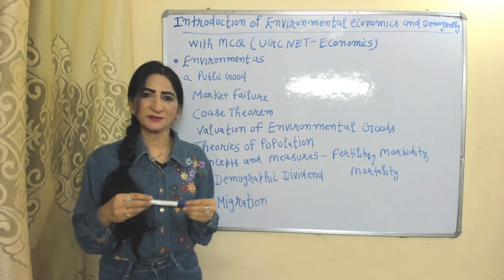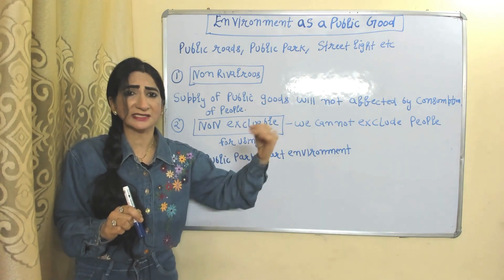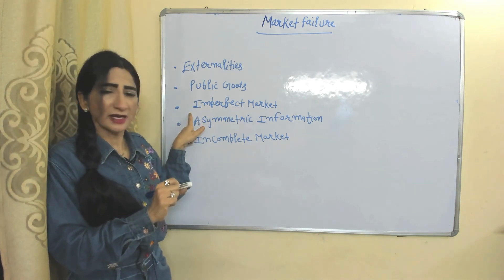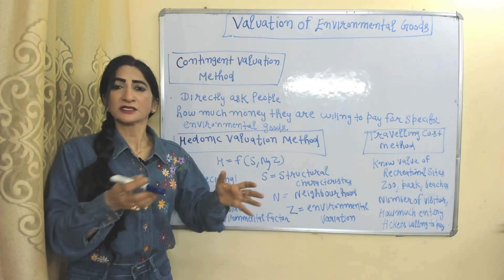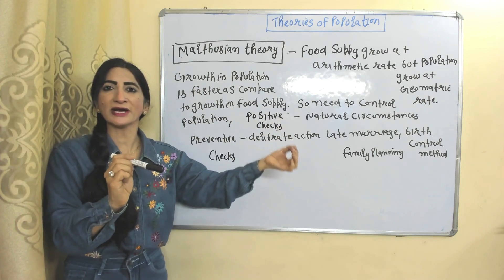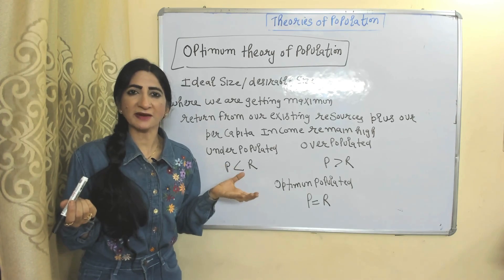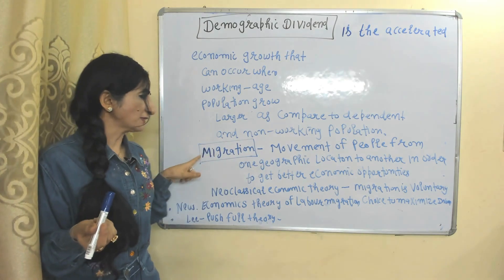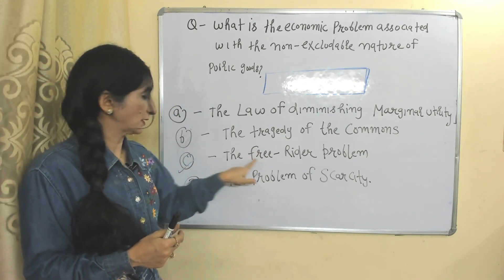Introduction of Environmental Economics & Demography with MCQ (UGC Net – Economics)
This video describes about Introduction of Environmental Economics & Demography with MCQ (UGC Net – Economics)